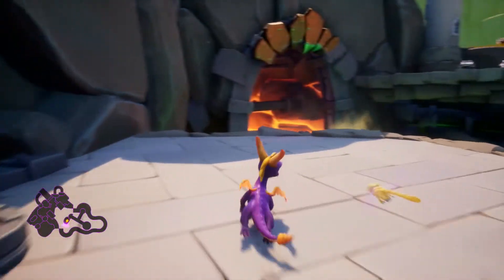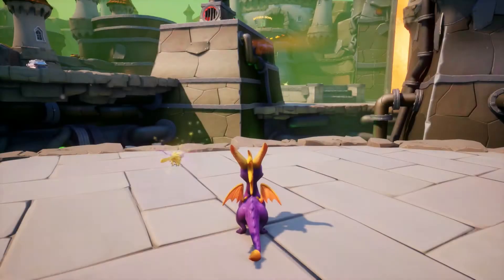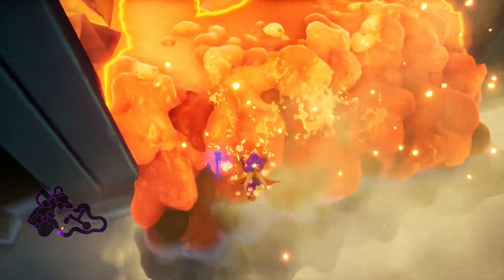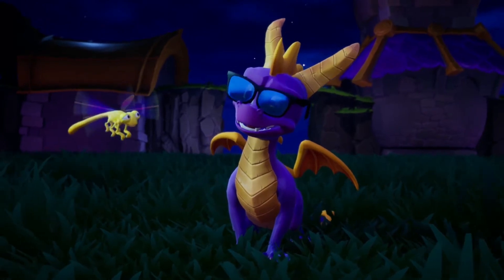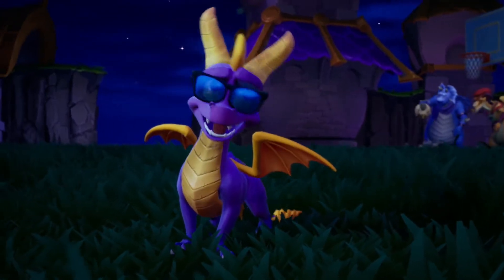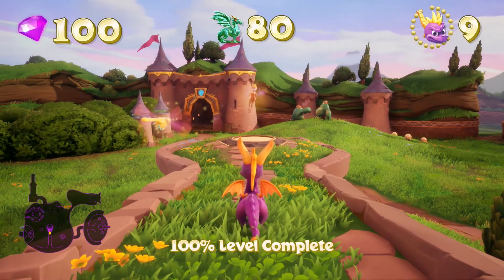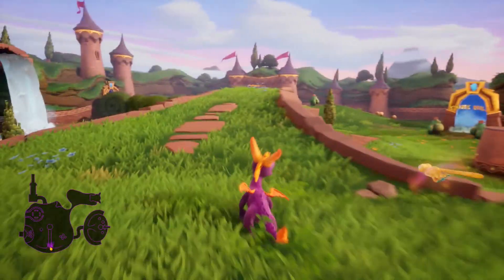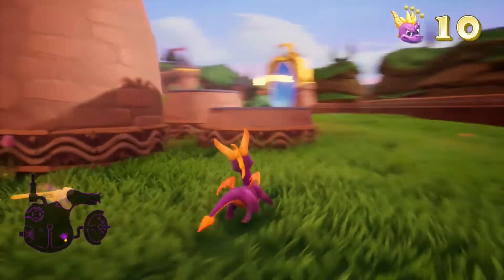Gnasty's Loot - 33 - Spyro the Dragon Remaster 120% Walkthrough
Join Fox as he 120% completes the Spyro the Dragon Reignited Trilogy, starting with the original: Spyro the Dragon. Burn the baddies, collect the gems, and save the dragons with Sparx the dragonfly! The Spyro Reignited Trilogy was developed by Toys for Bob and published by Activision. Fox is playing on the PS4.

End Music: ”Title Theme” - Spyro the Dragon OST - Stewart Copeland